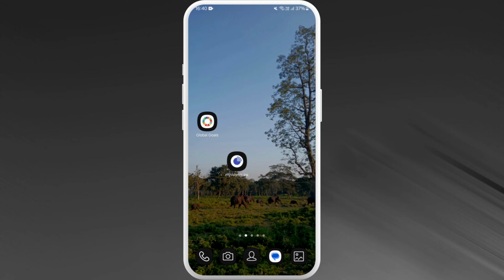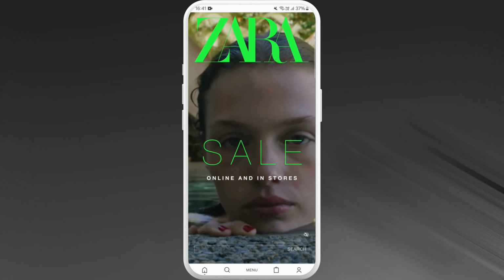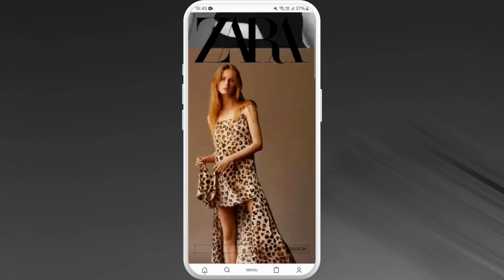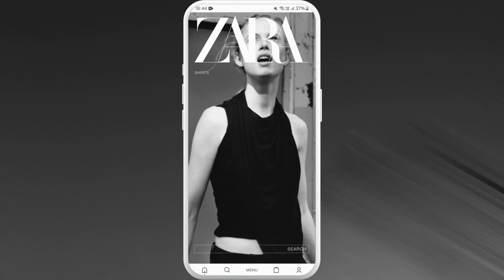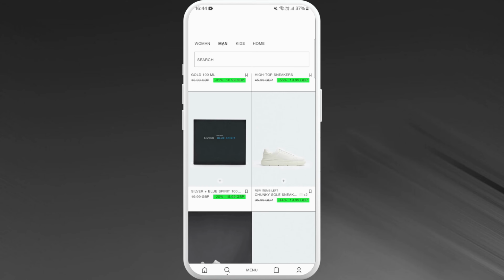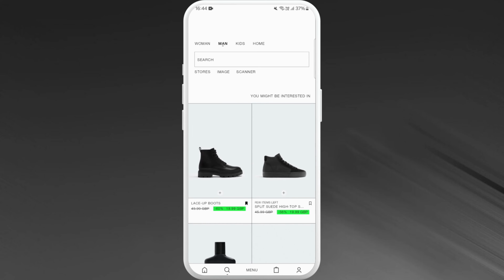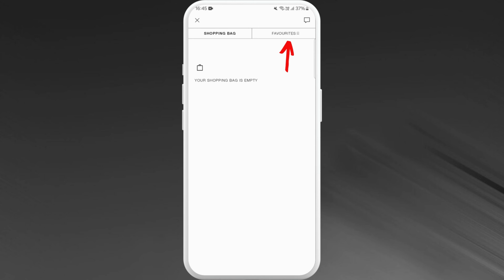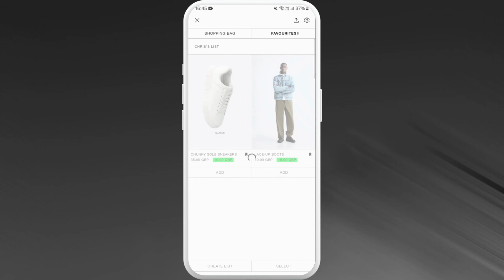How to Find Saved Items in Zara 2024?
In this video, we'll show you how to access and manage your saved items in the Zara app. Whether you're bookmarking items for later or planning your next purchase, finding your saved items is easy with our step-by-step instructions.